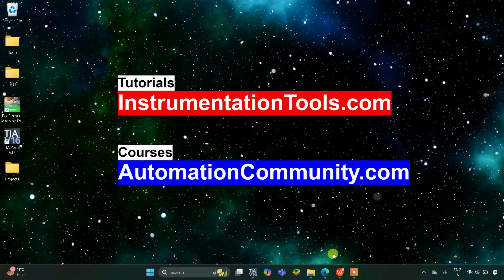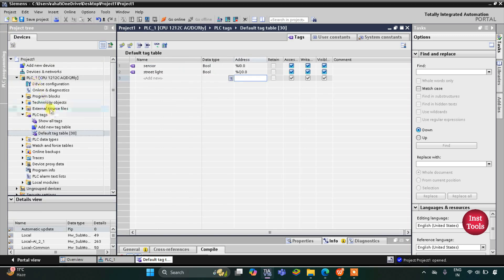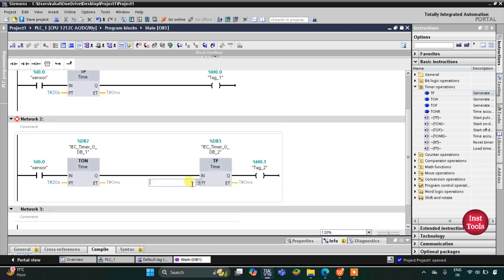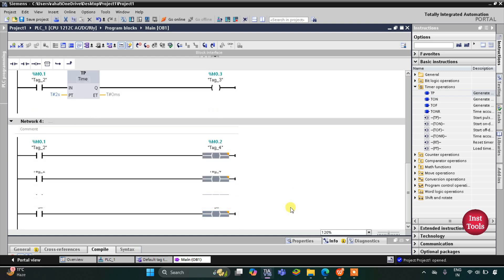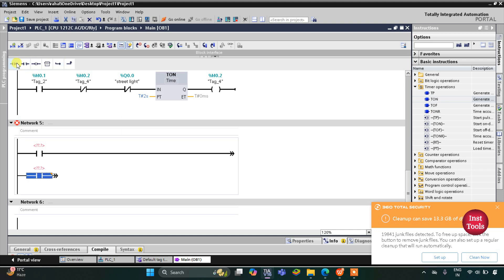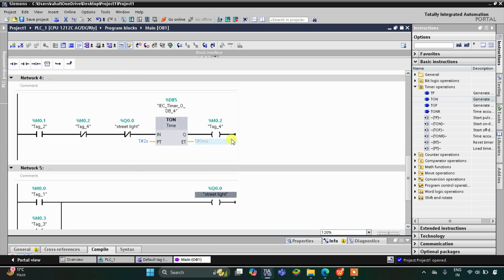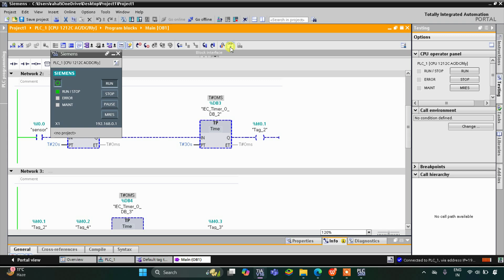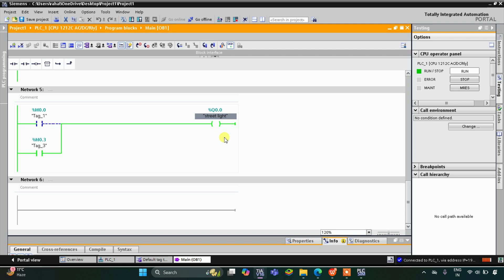Street Lighting Automation with Siemens PLC Program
"Learn how to automate a street lighting system with Siemens PLC programming. This project covers motion-activated lighting, timed illumination, and blinking intervals, switching off after a set duration.